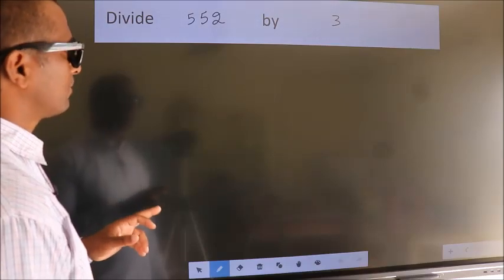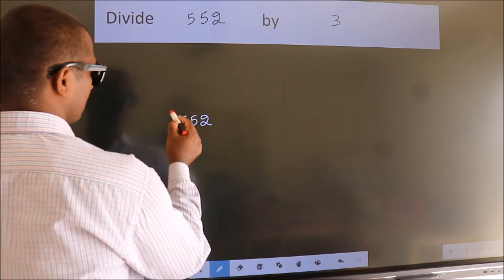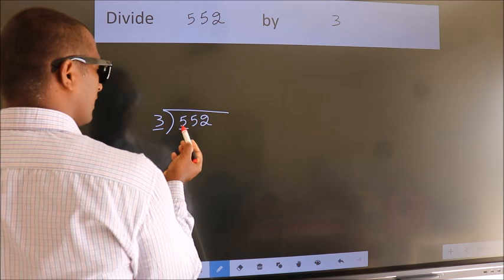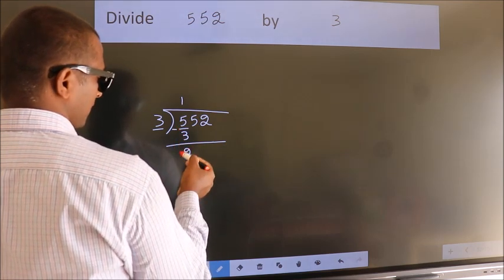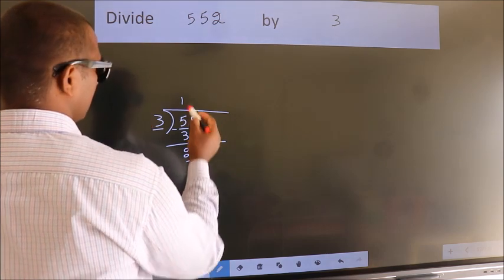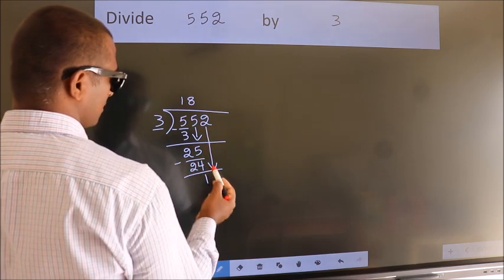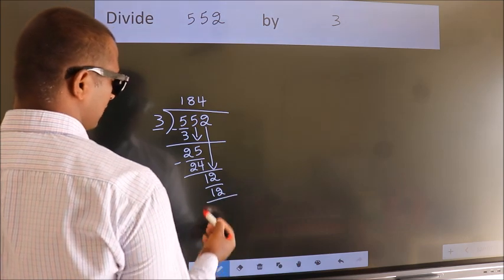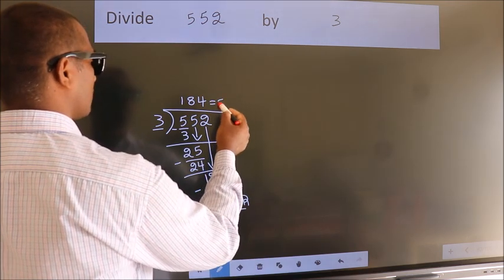Divide 552 by 3